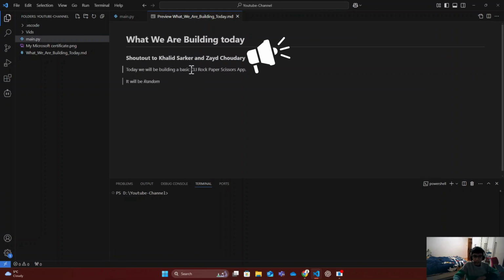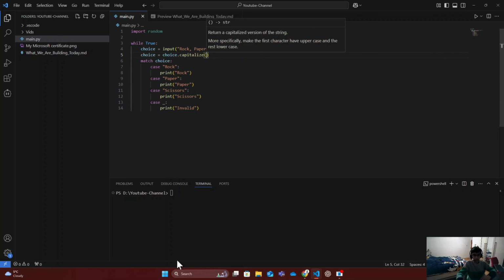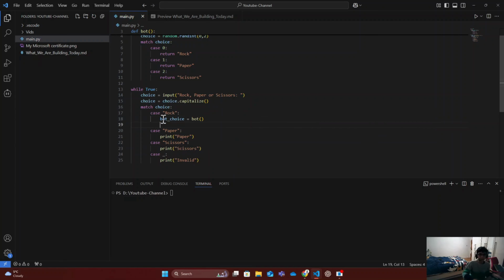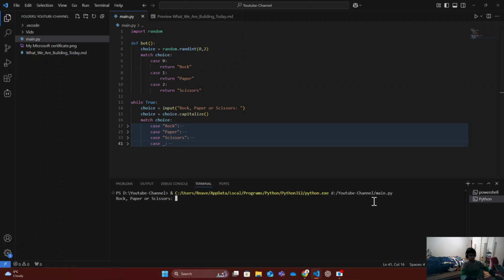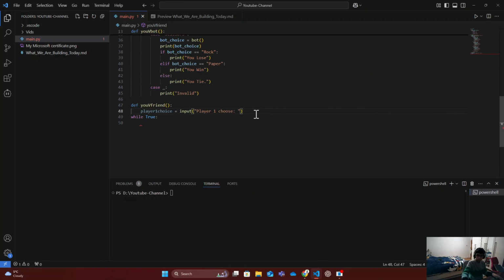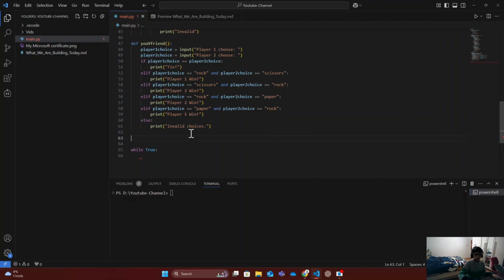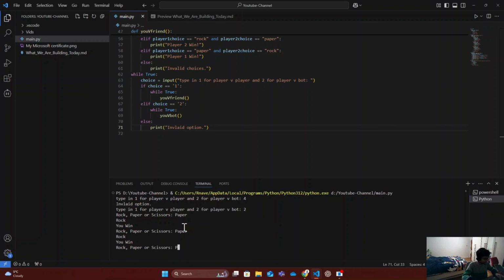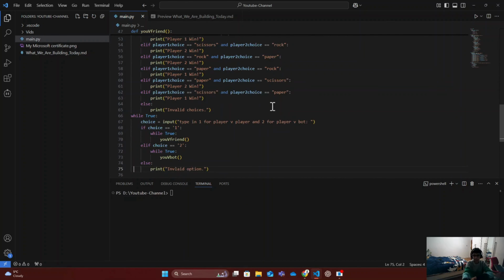Tutorial - How to build a basic Rock, Paper Scissors App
SHOUTOUT TO KHALID SARKER AND ZAYD CHOUDRAY
Also sorry for bad audio quality - I am getting a mic by tommorrow.